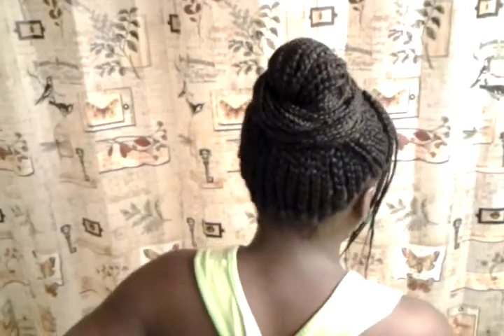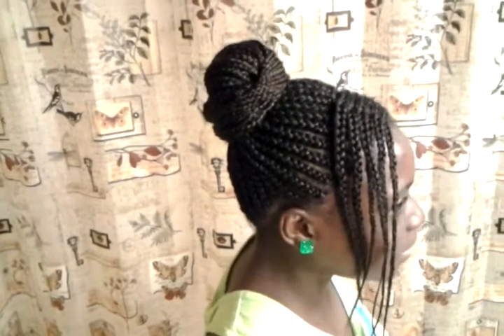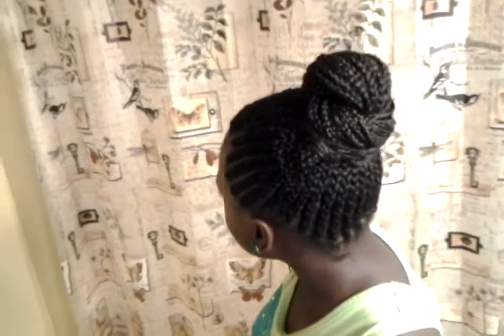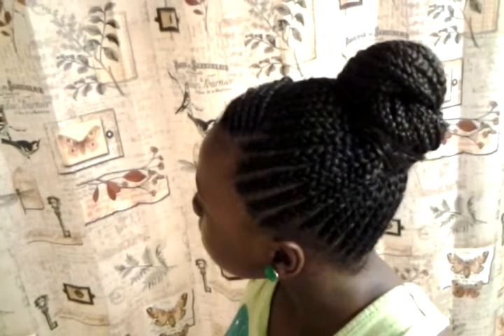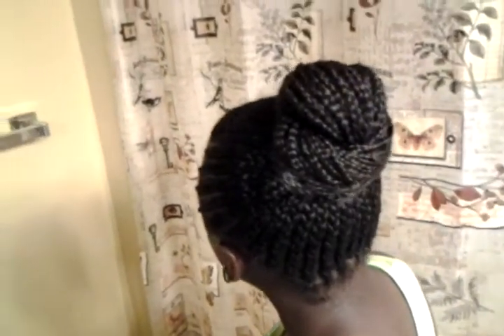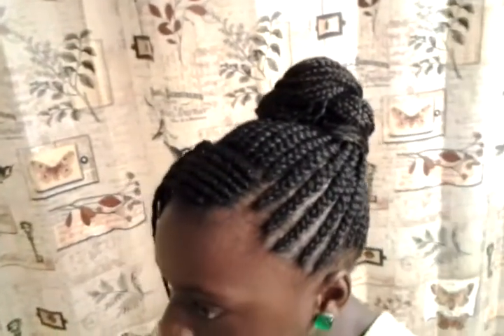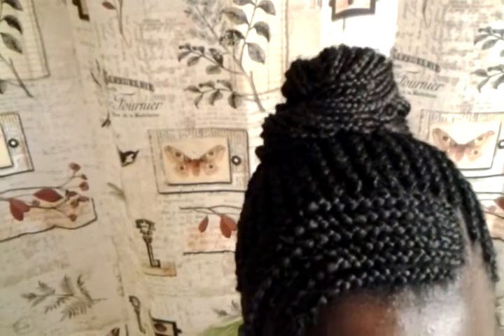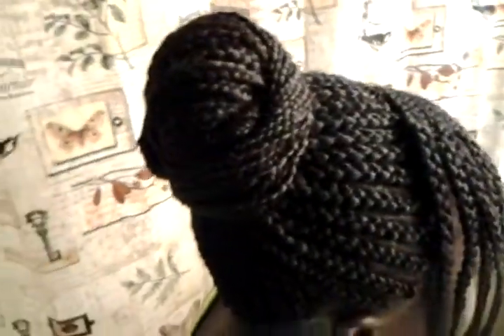Roro's braided up do